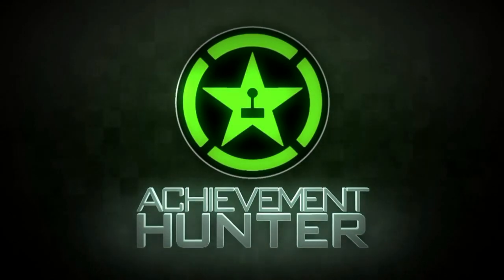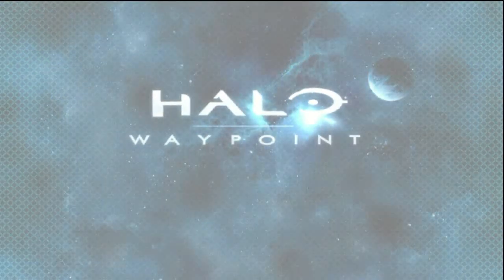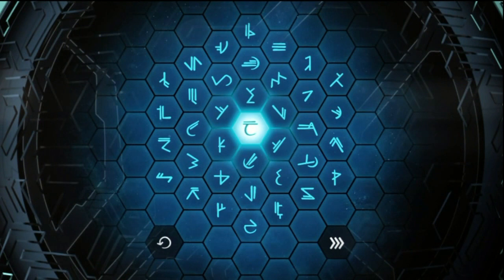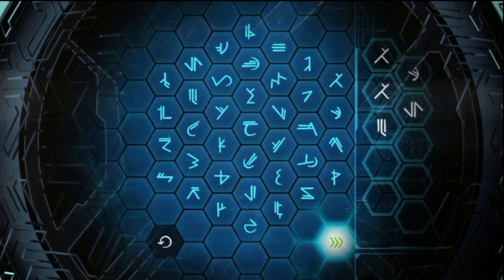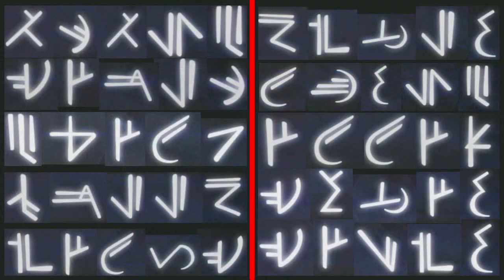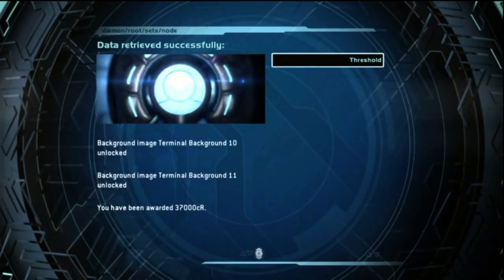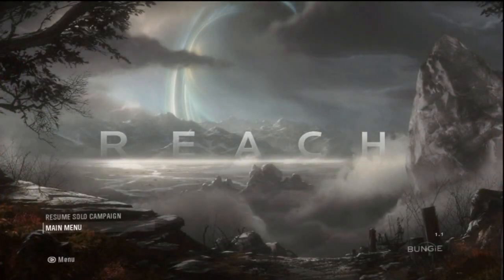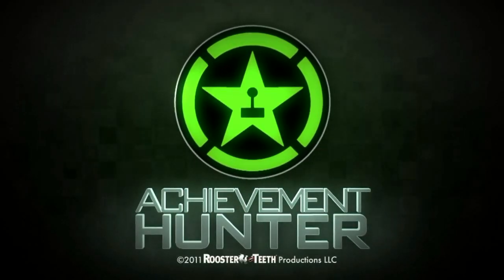Halo CE Anniversary - 11th Terminal Easter Egg | Rooster Teeth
Fragger and Geoff show you how to get the hidden 11th terminal in Halo CE Anniversary for the Xbox 360.